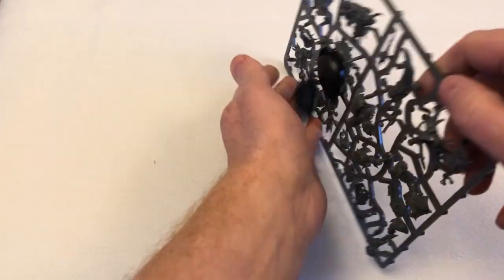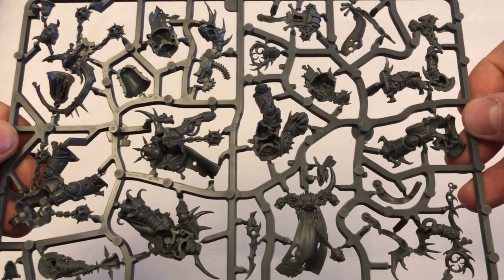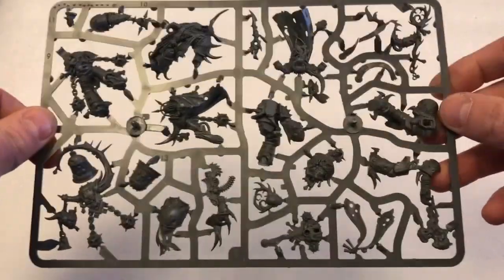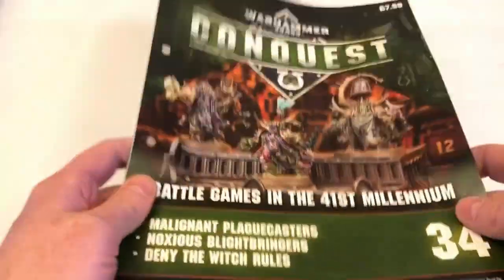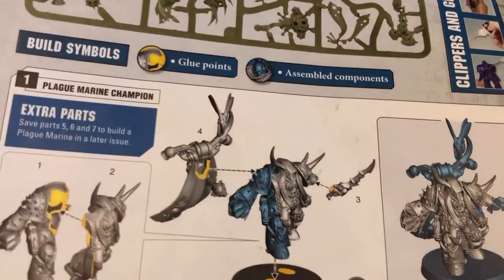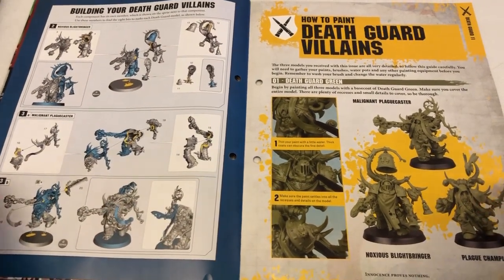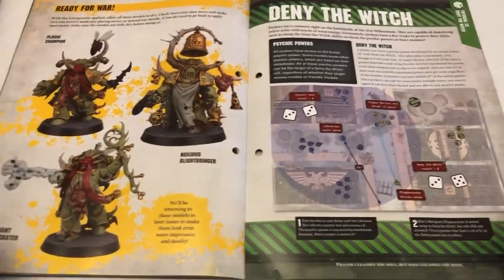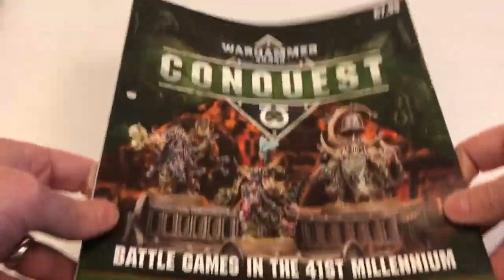Warhammer 40,000: Conquest Issue 34 - Review (Hachette Partworks Magazine) - Death Guard Heroes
Always Board Never Boring reviews issue 34 of Warhammer 40,000: Conquest, the partworks magazine from Games Workshop and Hachette Publishing. In this issue, we get a frame of Death Guard villains, including a malignant Plaguecaster and a Noxious Blightbringer. They sound like fun guys, right?